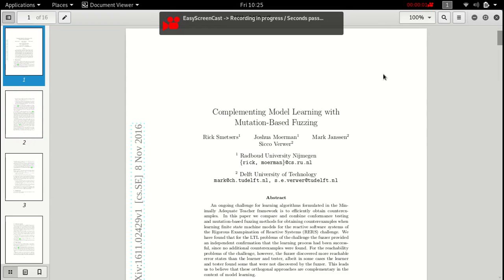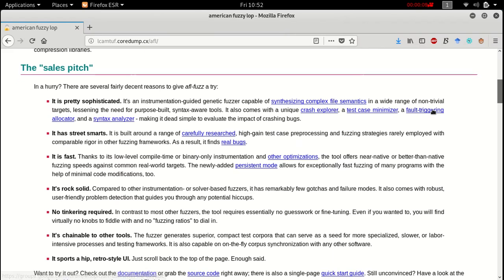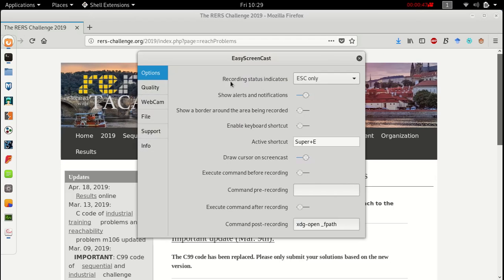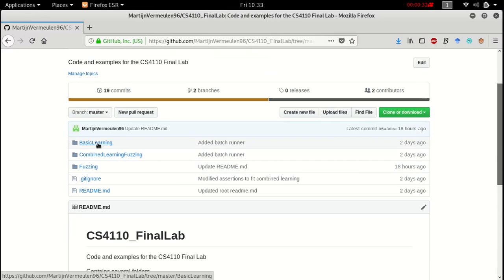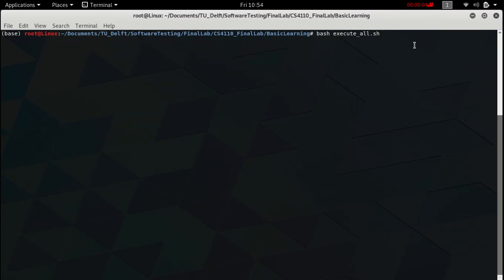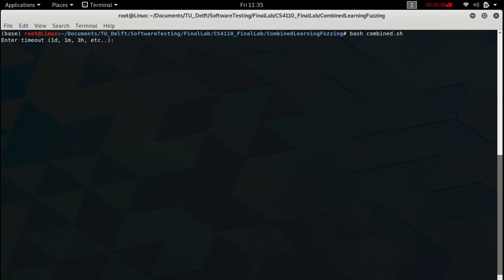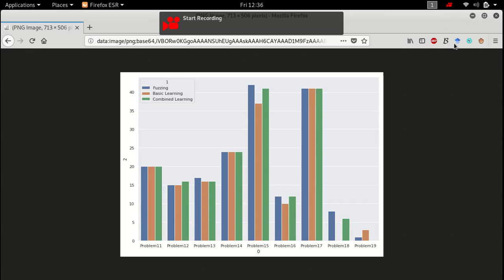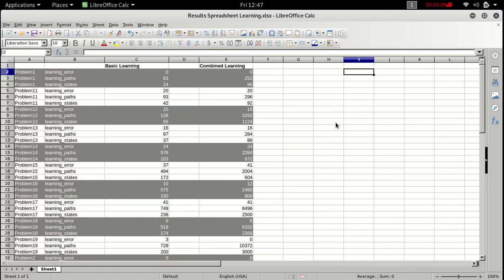Complementing Model Learning with Mutation-Based Fuzzing